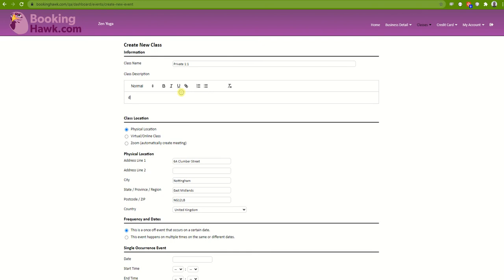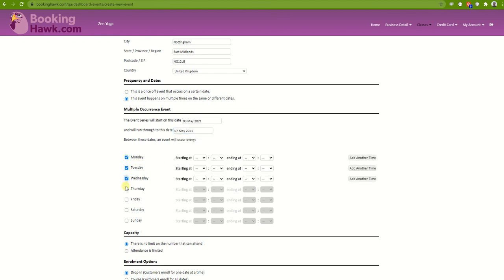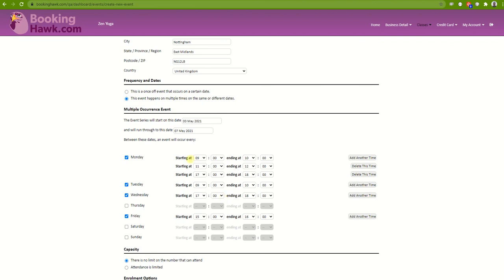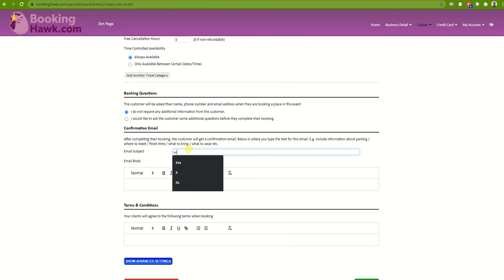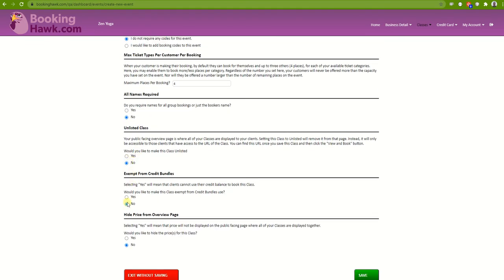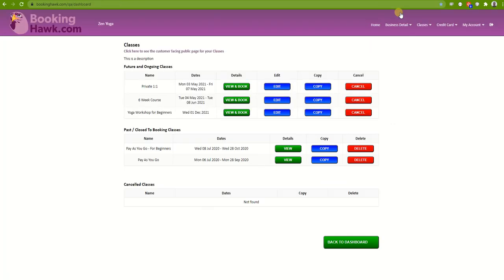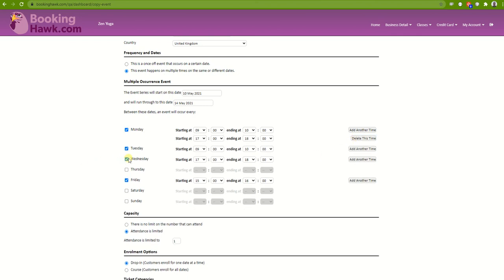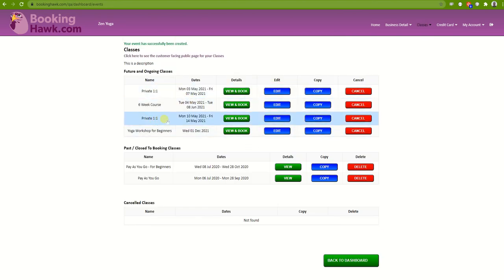Private One on One Class 1:1 One to One